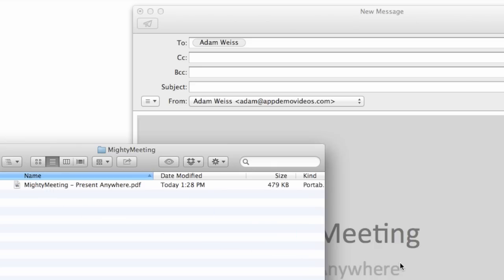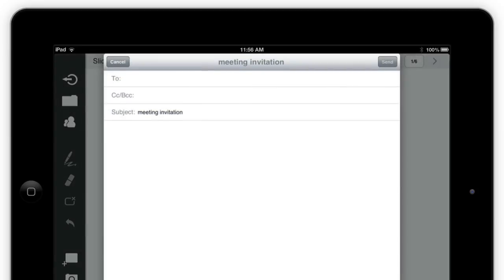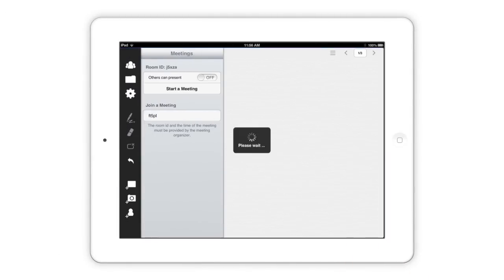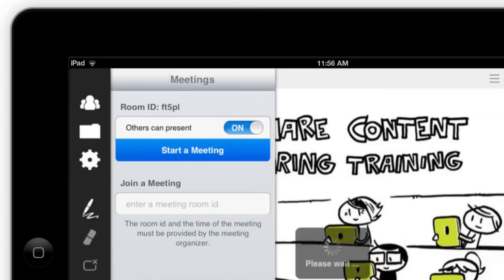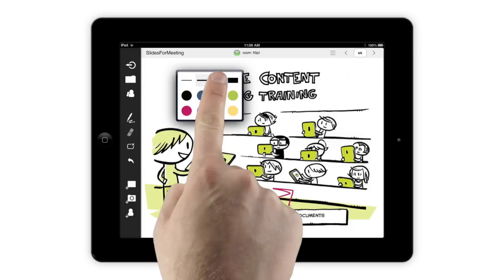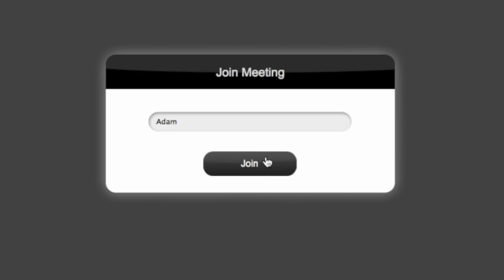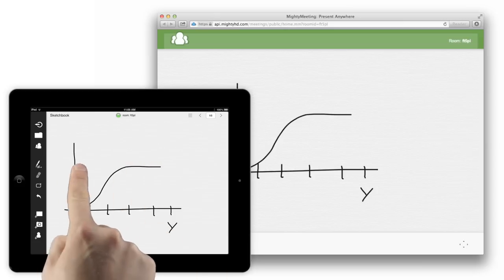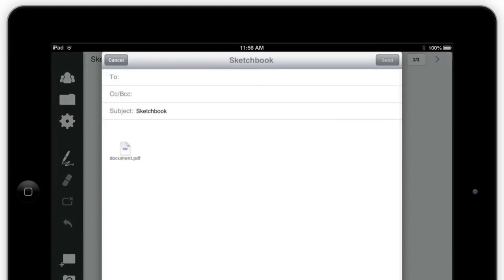MightyMeeting Overview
Use MightyMeeting share presentations, collaborate using a real-time whiteboard that multiple users can draw on, or run online meetings with an unlimited number of participants. This overview video introduces you to how the app works and some of the ways it can be used.